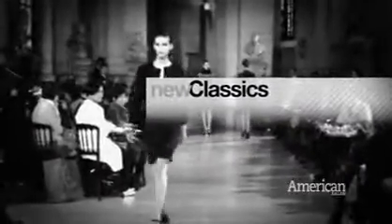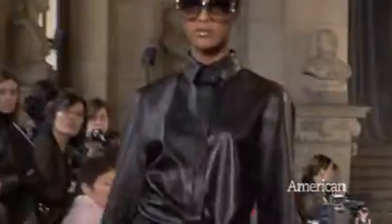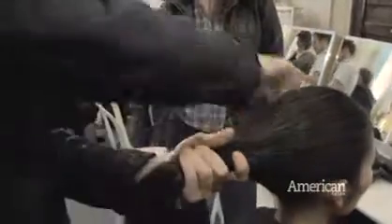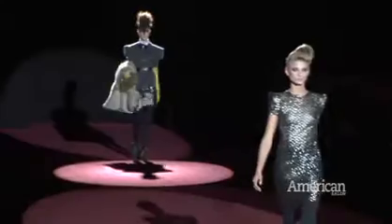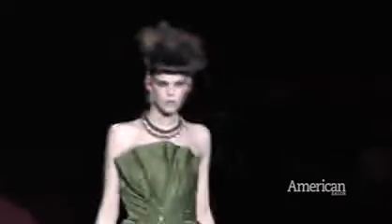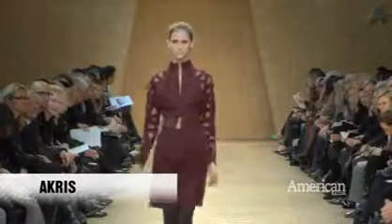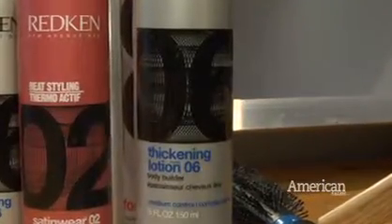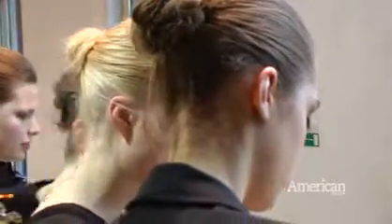New Classic Looks